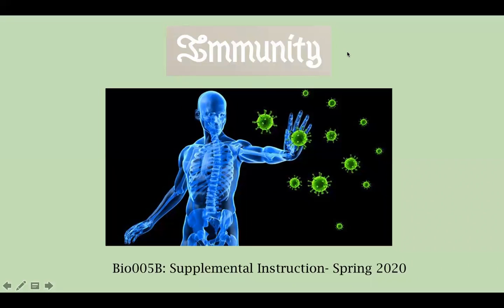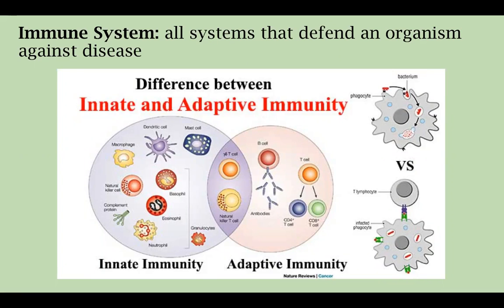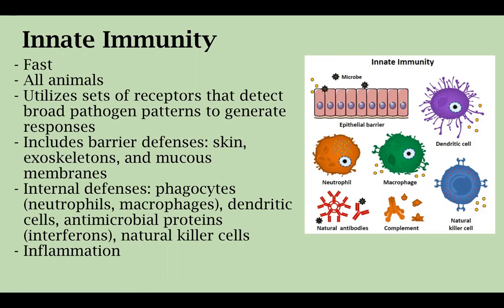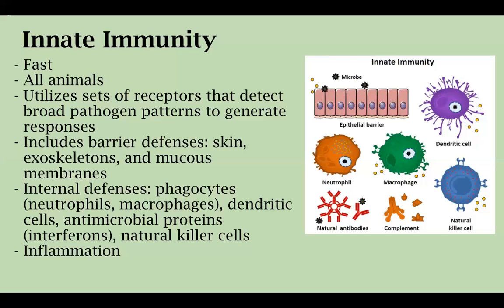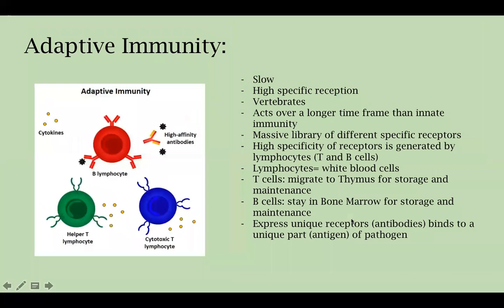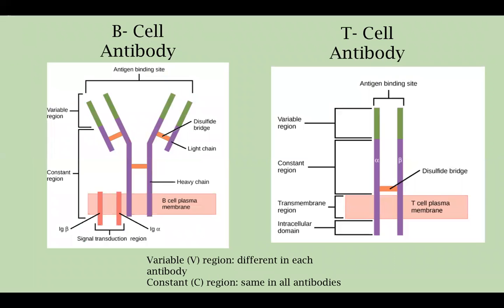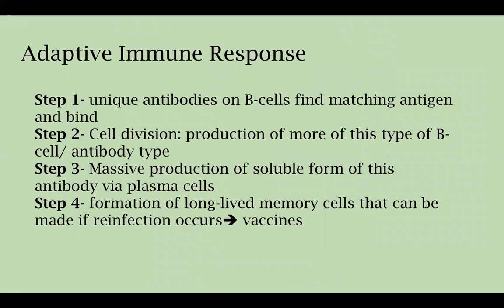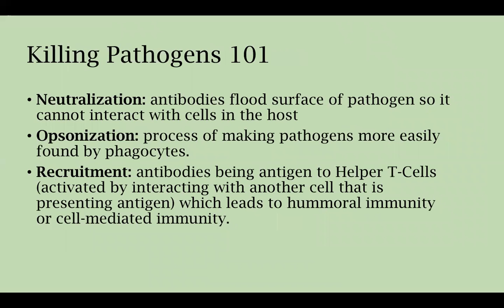Bio5B SI (Professor Joseph) - Week 7: Immune System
Welcome Everyone!

This is our second video for week 7. In this lesson we introduce you to the immune system and the various cells within this system! Today we will talk about the differences between adaptive and innate immunity.

After watching this video, feel free to try our 14th worksheet posted on iLearn under "Supplemental Instruction"! If you struggle or have questions feel free to drop in to our SI office hours or comment questions below! :)